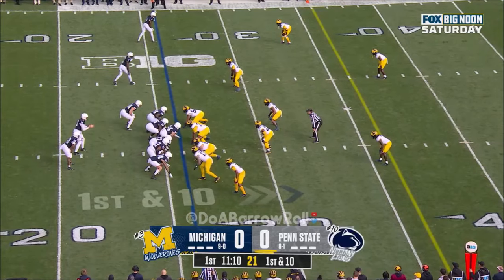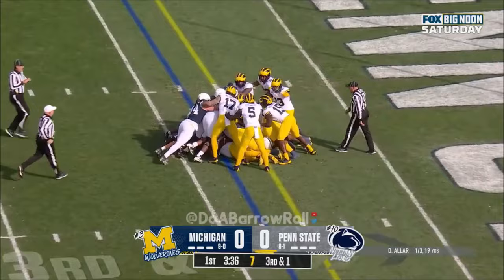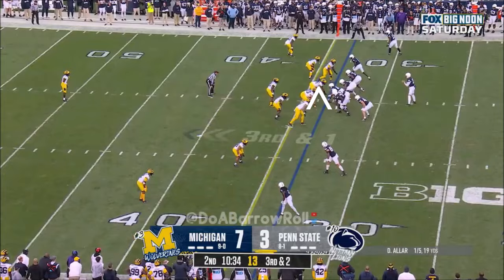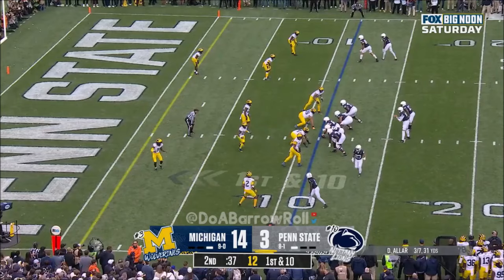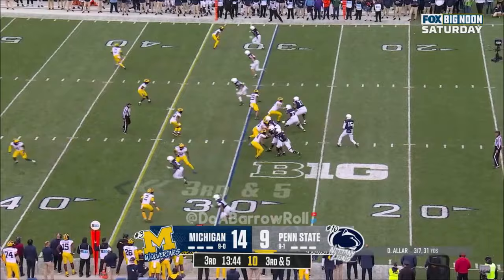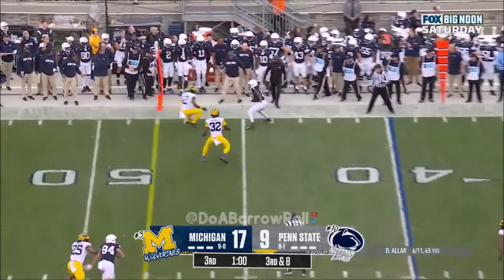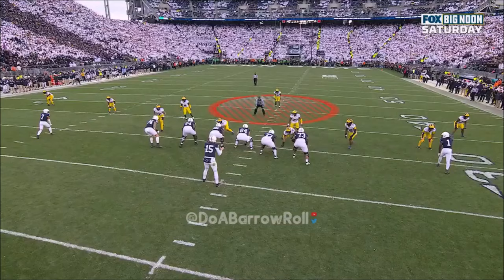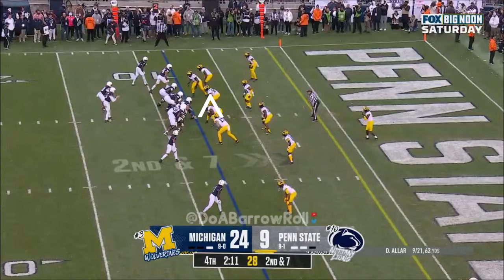Kris Jenkins (Michigan DL) vs Penn State 2023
Michigan Defensive Tackle #94